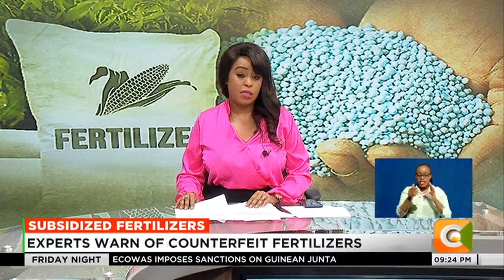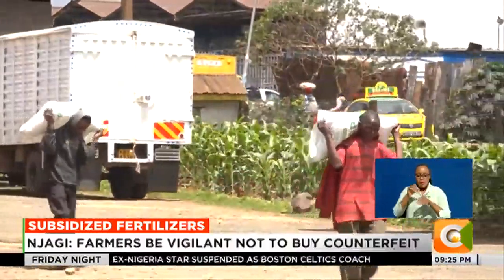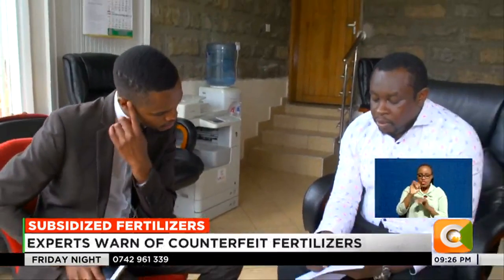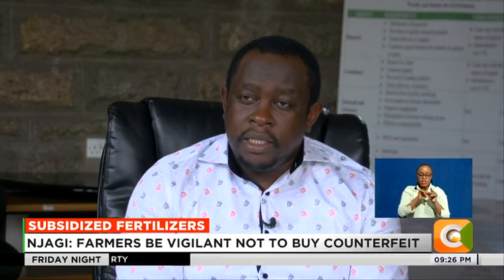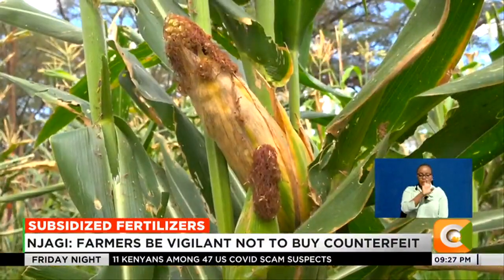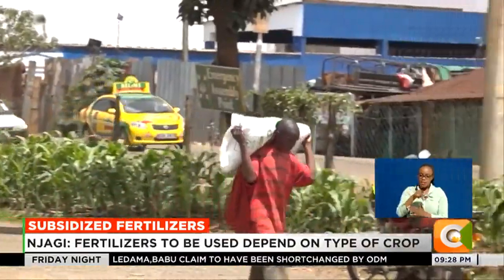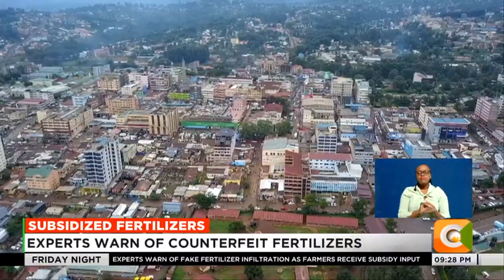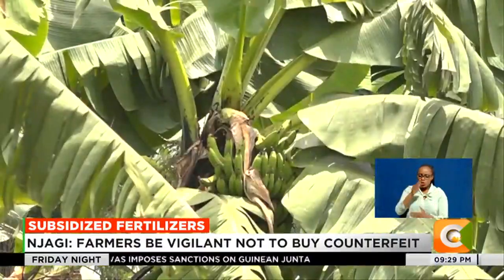Subsidized Fertilizers | Experts warn of counterfeit fertilizers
As subsidised fertilisers continues to be distributed to National cereals and produce board deports across the country, farmers have been cautioned against purchasing fake consignments of the agricultural input. Agriculture Experts warn that with the subsidy programme counterfeit products will increasingly find their way into the market. At the same time the experts have urged farmers to use efficient and balanced fertiliser for favourable crop produce.